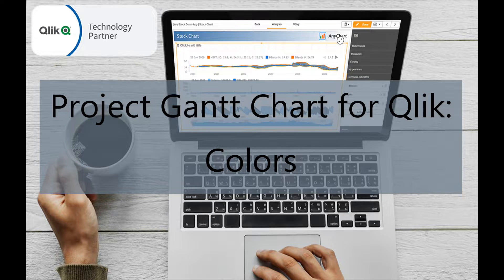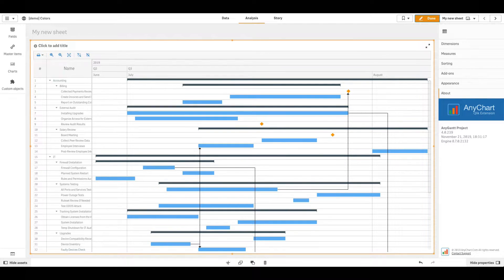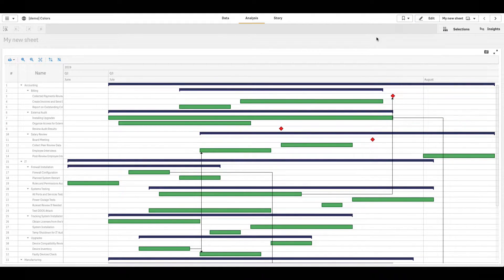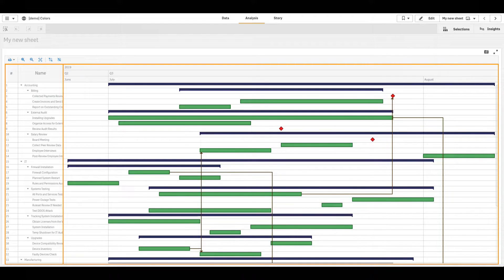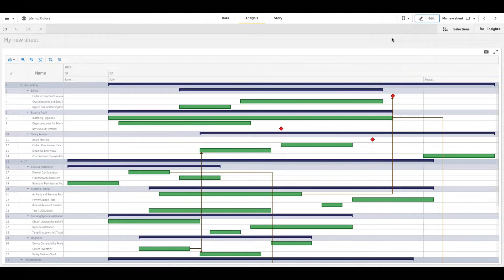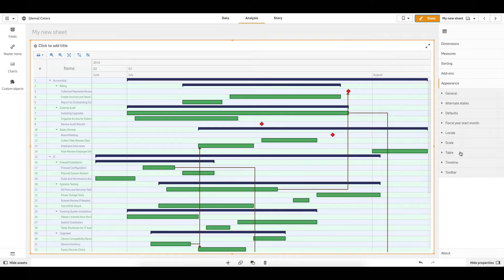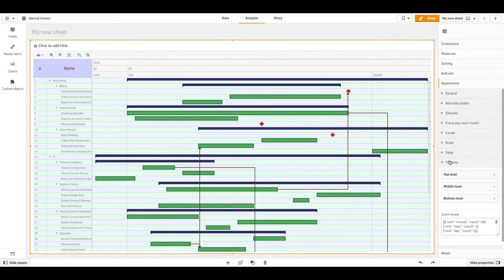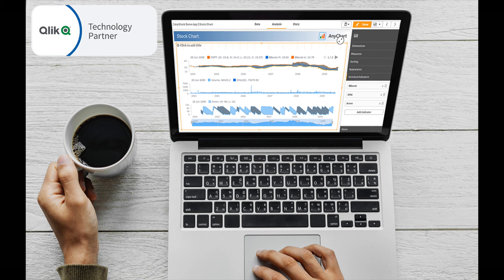How to Color Project Gantt Chart in Qlik Sense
Learn how to color a Project Gantt chart in Qlik Sense when you are using the AnyGantt extension for data visualization and BI analytics in project management.

AnyGantt Extension for Qlik Sense is a project management and resource planning software solution designed for enterprises of all sizes. With no coding required, it delivers the simplest way to build stylish interactive Gantt charts in just a few clicks natively in Qlik. The tool is intuitive and flexible, making it easy for project managers and business intelligence analysts to change every aspect of the visualization in an instant. Among the available Gantt chart types are both Project and Resource charts.

This video tutorial describes and demonstrates how you can easily color all main parts of your Qlik Sense Gantt chart, including elements (tasks, baselines, progress bars, etc.), chart area, table cells, table header, and timeline levels. You can additionally watch our tutorials about labels, tooltips, and reference lines and ranges as all of them can also have customized colors.

AnyGantt Extension for Qlik is produced by AnyChart. Founded in 2003, the company is currently a global leader in interactive data visualization. In 2019, AnyChart partnered with Qlik to deliver powerful intuitive extensions for Qlik Sense — AnyGantt (Gantt charts), AnyStock (stock and general time-series charts), and AnyChart (30+ other chart types).

Mike Foster, VP Strategic Partners at Qlik:
"We’re excited to be partnering with AnyChart, and their extensions will provide customers with additional choices for building even more compelling visualizations."

Qlik Sense sets the benchmark for a new generation of analytics. With Qlik's one-of-a-kind associative analytics engine, Qlik Sense offers industry-leading modern analytics capabilities across a full range of users and use cases — from self-service analytics to interactive dashboards and applications, conversational analytics, custom and embedded analytics, mobile analytics, and reporting. It augments and enhances human intuition with AI (artificial intelligence) powered insight suggestions, automation, and natural-language interaction. And it does all this within a governed SaaS / multi-cloud architecture that delivers trust, scale, and flexibility to your organization.